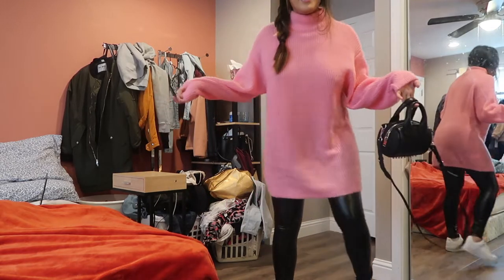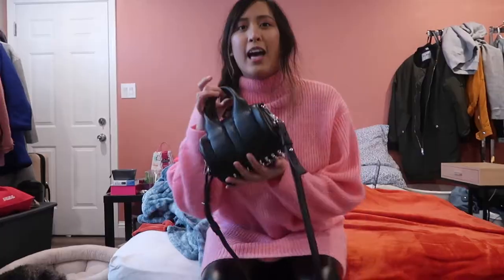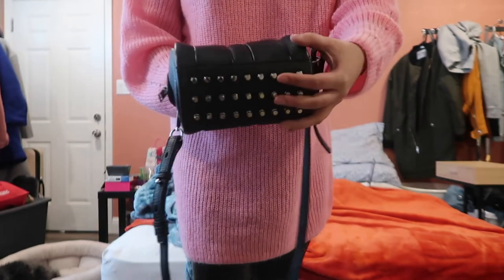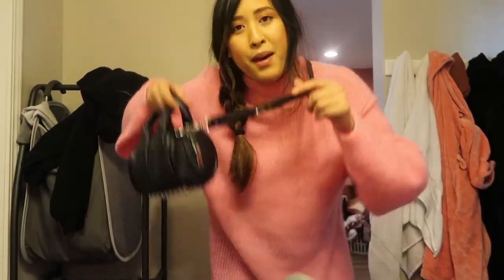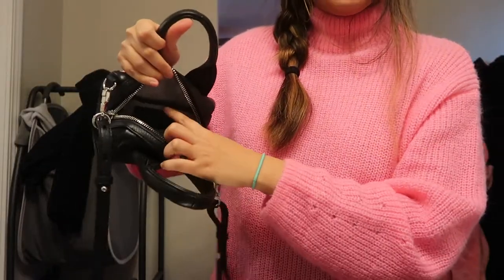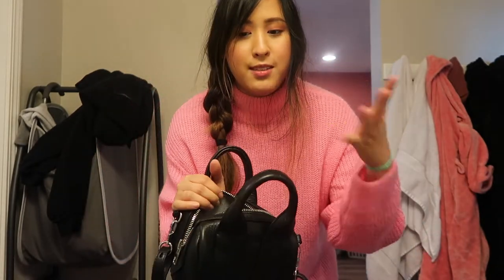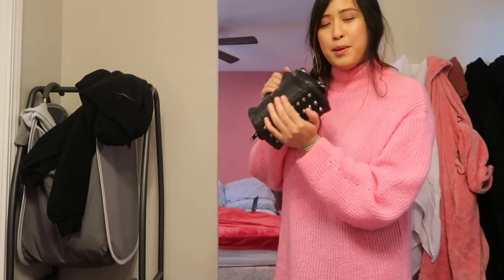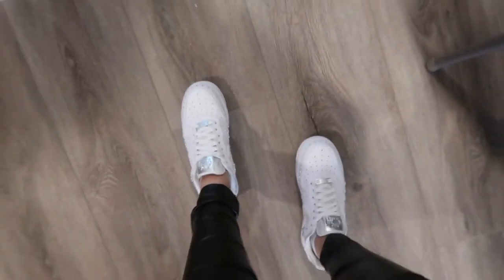ALEXANDER WANG BABY ROCKIE REVIEW + OOTD | FOLLOW ME SUNDAYS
Xoxo,
Amy